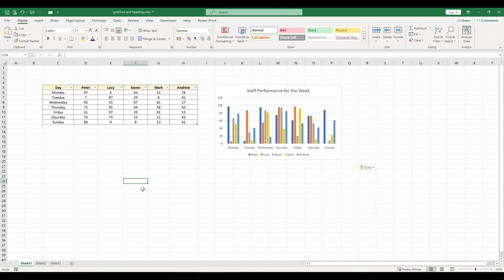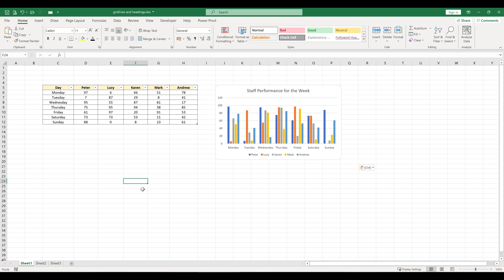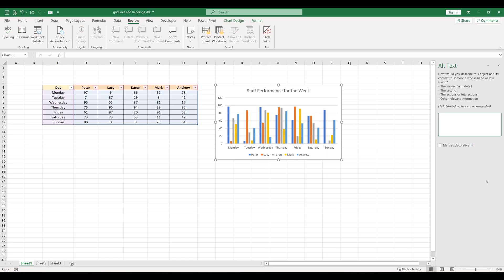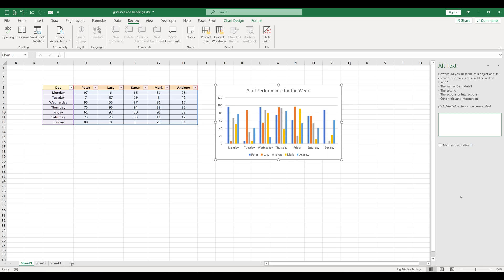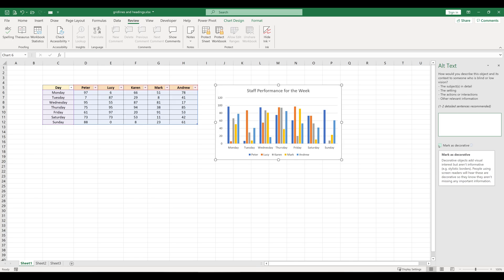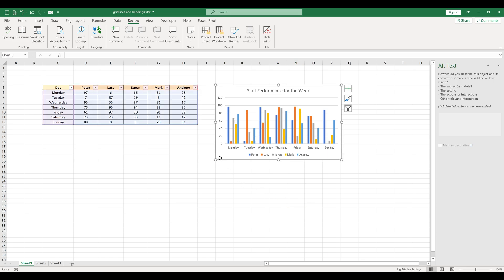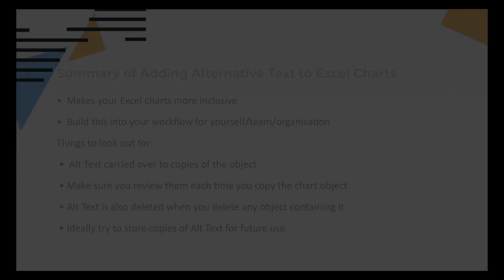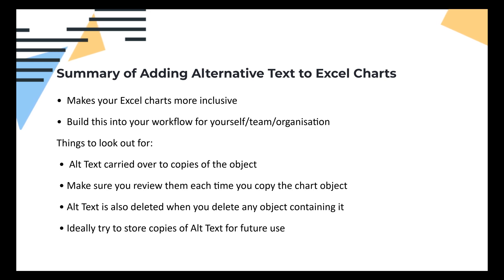How to Add Alt Text to Excel Charts – Accessibility Tips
This Excel video shows you how to add Alt Text to Excel charts. Alt Text is short for Alternative Text and is used to describe objects like Excel charts, which can make the chart more user accessible for visually impaired/low vision users.

Alt Text is a great way of increasing the accessibility of Excel charts particularly if they are being accessed by a screen reader which will be able to speak out the Alt Text description.

This short Excel tutorial will show you via a worked example how to add Alt Text to an Excel chart and also explain the difference between adding text to describe your actual chart e.g. ‘This chart shows staff performance for the week’ verses adding text to describe the stylistic elements of your chart e.g. ‘This chart has rounded borders’ and how to switch between them in Excel.

We will also explain what happens to the Alt Text if you copy the Excel chart (containing the Alt Text) or delete it. Knowing these valuable tips can be useful when building this into your workflow.

The benefits of this Excel method are:

• Works on all Excel charts and will make them more accessible
• Method is readily available and built into Excel
• Can be easily and quickly built into your business workflow
• No VBA/Programming knowledge needed

Tutorial Breakdown:

00:00 Introduction- Overview of Alt Text and how screen readers make use of them for Excel charts

00:44 Worked Example- Shows how to access Alt Text menu option and how to add Alt Text to an Excel chart. Explains difference between actual and stylistic text description and how to switch between them, to enable the Excel chart to be described as best as possible for when being interpretated later by the screen reader.

02:17 What happens if you copy an Excel chart with Alt Text

03:00 What happens if you delete an Excel chart with Alt Text

03:08 Conclusion and summary of tutorial

This video forms part of a larger set of Excel tutorials. The tutorials have been filmed with a view to covering business scenarios largely focused on performance (basically tutorials you can apply to your everyday work vs just learning ‘theory’).

If your new to Excel as a whole, then please do check out our Beginners Excel playlist which runs you through the basics in Excel covering everything from the interface to creating tables and finding and replacing data.

Please do ensure you watch this Excel tutorial in the highest quality video setting that your device supports.

We recommend HD or higher (the tutorial has been recorded in 4K).

This tutorial was adapted from a portion of our syllabus from our online Excel training and consulting portfolio.